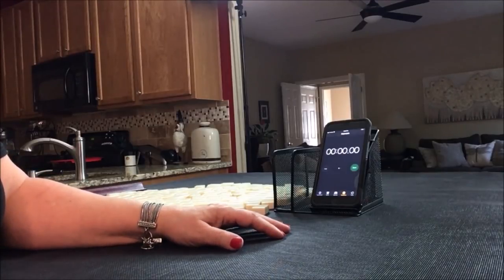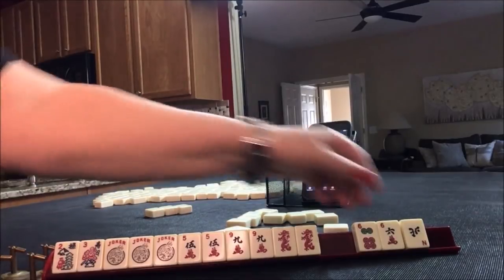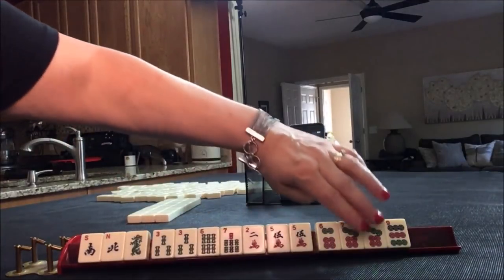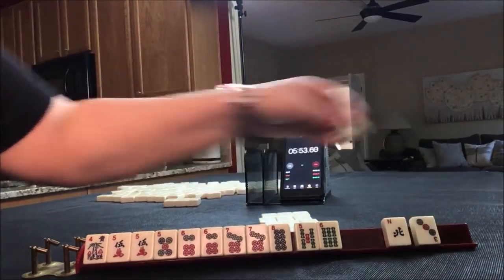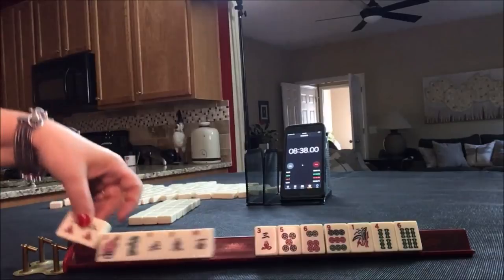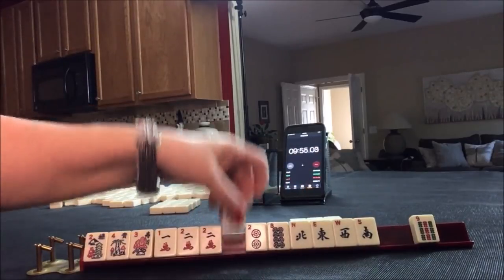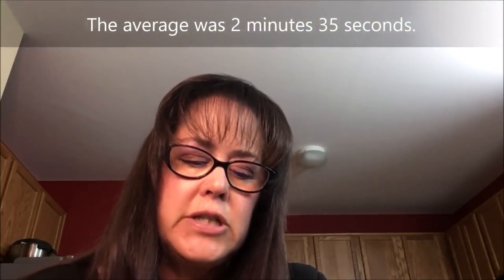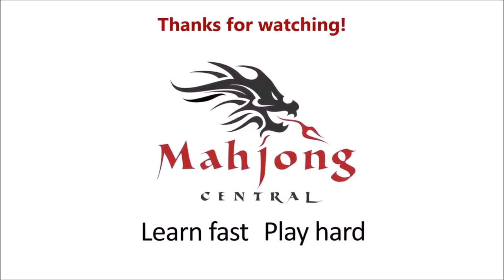National Mah Jongg League Charleston Sprints 20181008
Michele Frizzell
Instructor, Author, Speaker
6175 Hickory Flat Hwy Ste 110-335